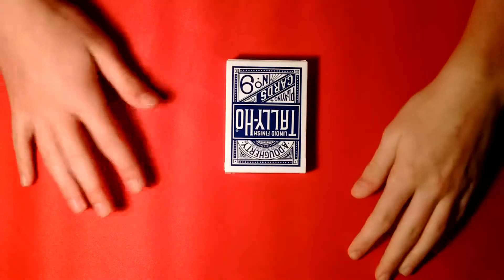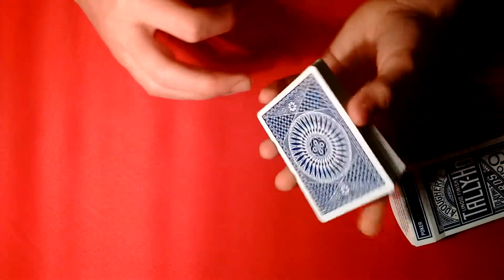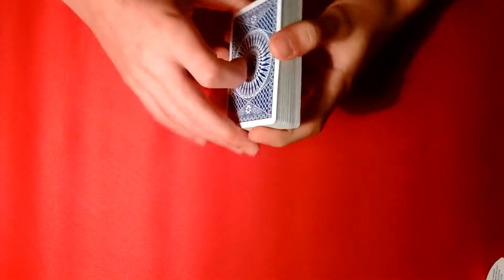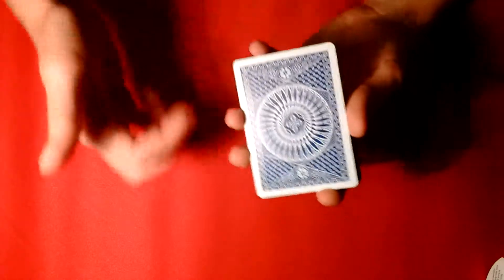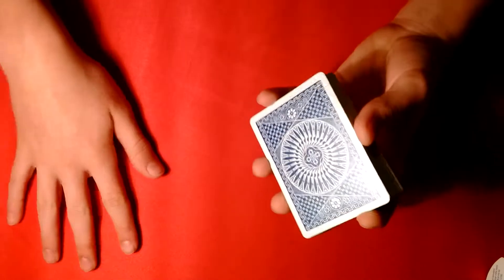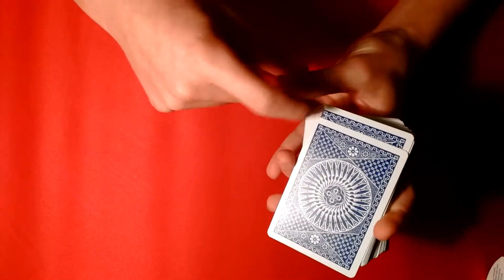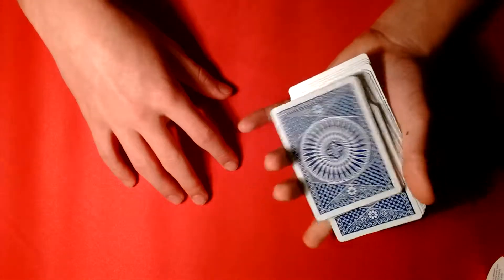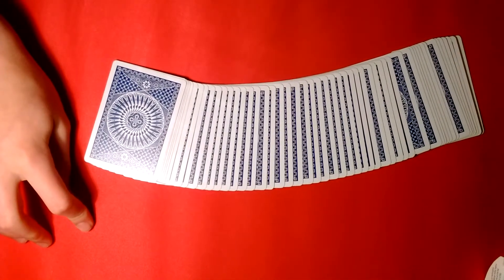Extremely Easy One Handed Cut Tutorial!!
In this video I show you how to do a very simple one handed cut. It's very easy and impressive! Hope you enjoy!